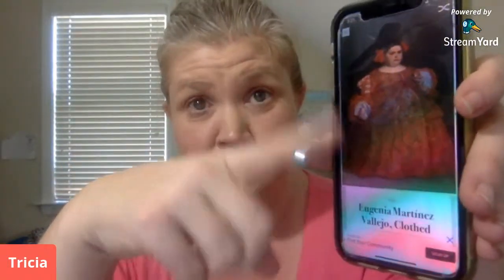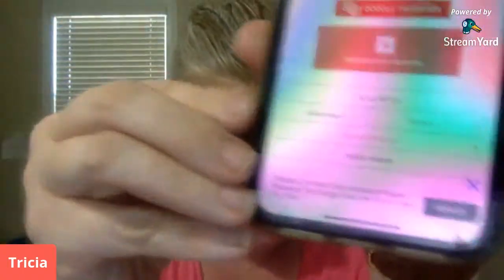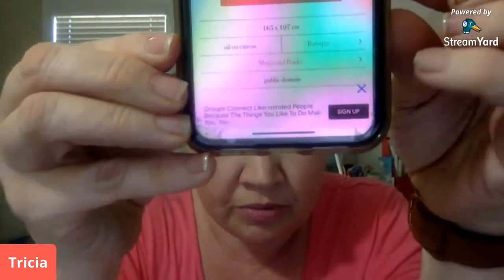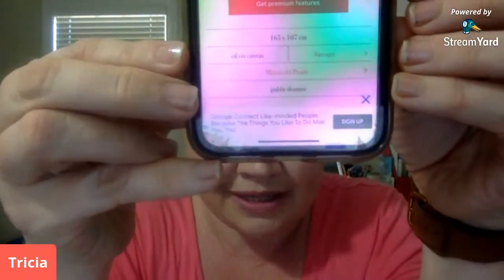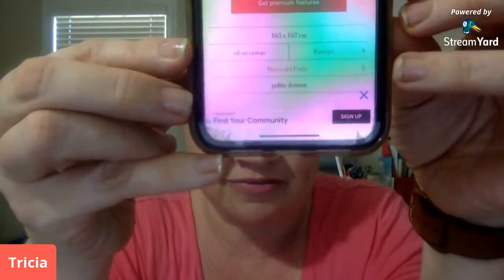5 FREE Resources for your Homeschool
Who doesn't love free, QUALITY resources for their homeschool?!  But SO many resources are barely worth the effort.  By popular request, I'm bringing back an old series where I do the legwork of finding the good stuff and YOU reap the reward!!

1) Read Theory
2) Daily Art app
3) Dance Mat Typing
4) Newsround by BBC
5) Great American Read by PBS